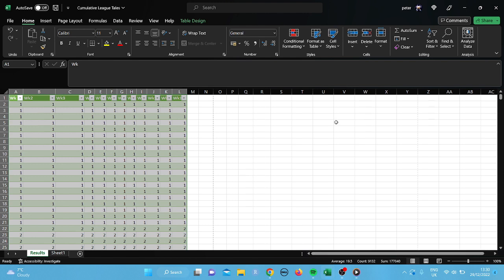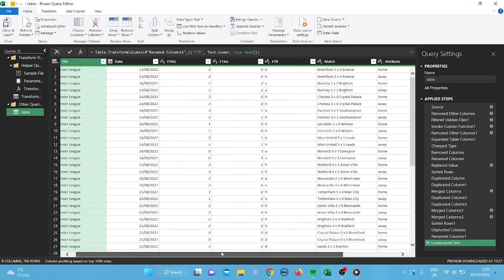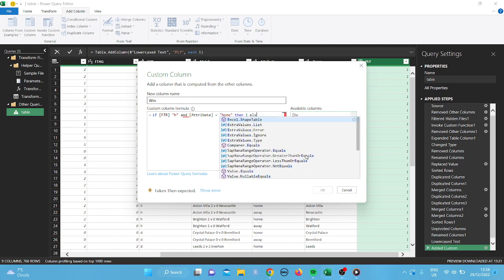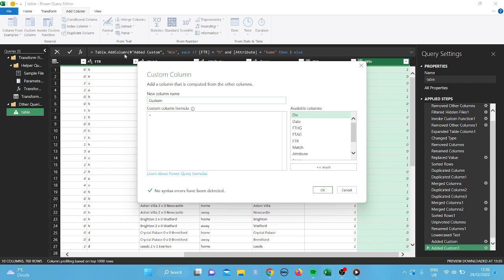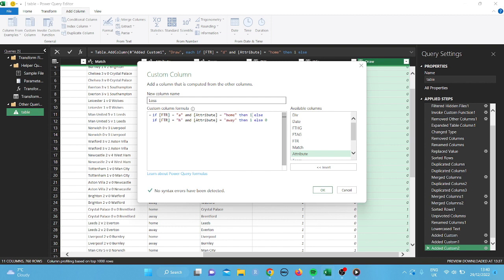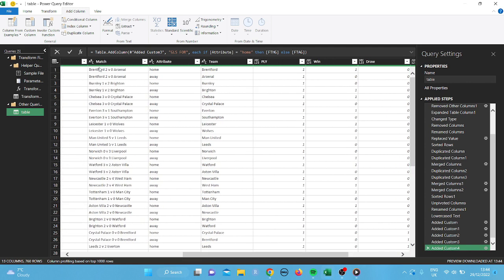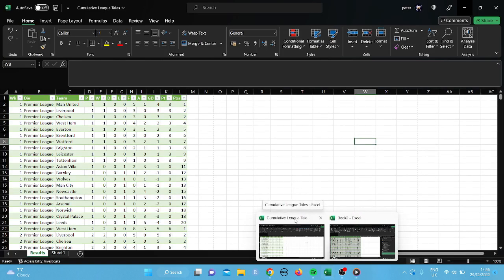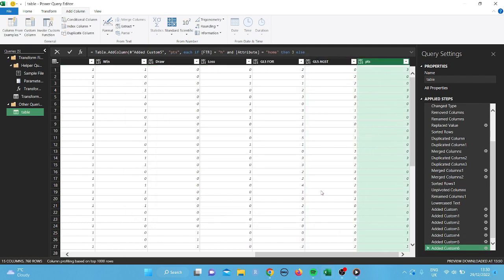How To Create Week by Week Football League Tables In Excel Using Only Power Query Pt 2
This is part 2 of 4 Videos showing how to bring in a seasons football results to create a week by week league table. I will show you how to download the data and bring it into excel. I shall use various index functions along the way as well creating a custom function. If you are new to Excel and interested in sports data, you may find some areas covered of use to you. I am new to Excel but enjoy sharing what I have learned.